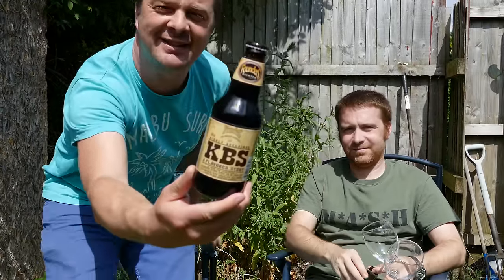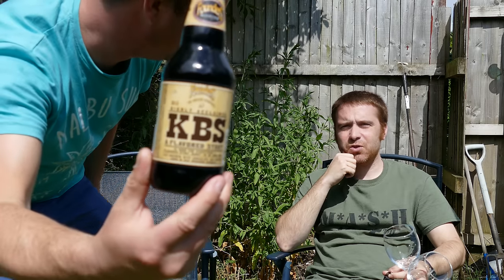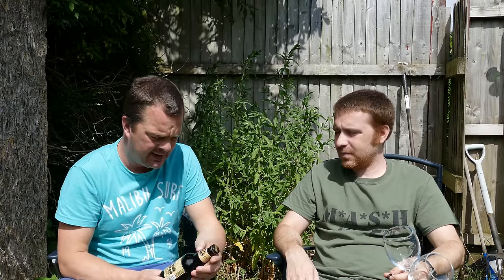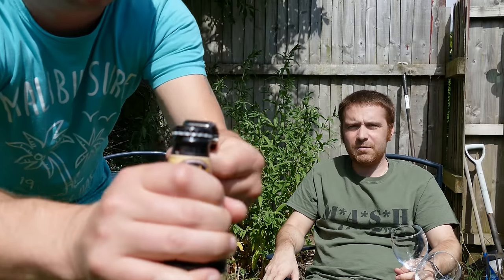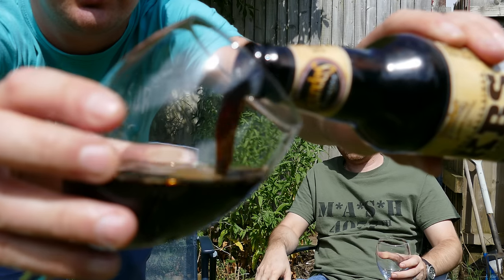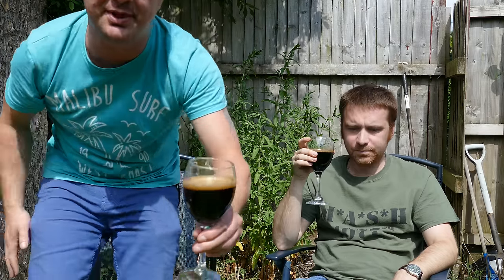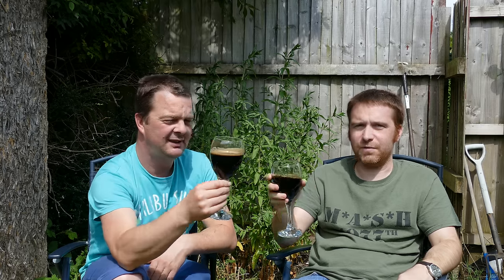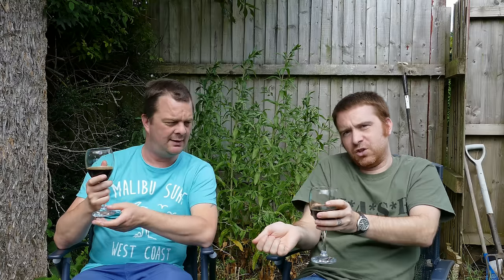(4K) Founders KBS By Founders Brewing Company | American Craft Beer Review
Recorded In 4K Ultra HD Real Ale Craft Beer & RealAleIn140 Review Founders KBS By Founders Brewing Company | American Craft Beer Review